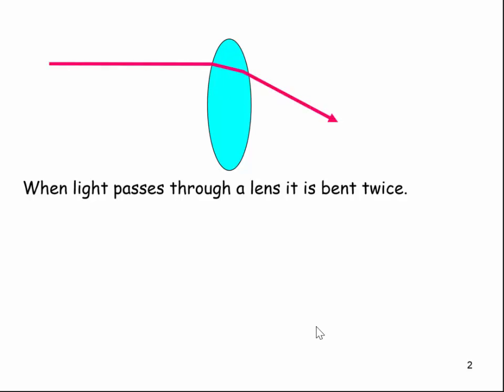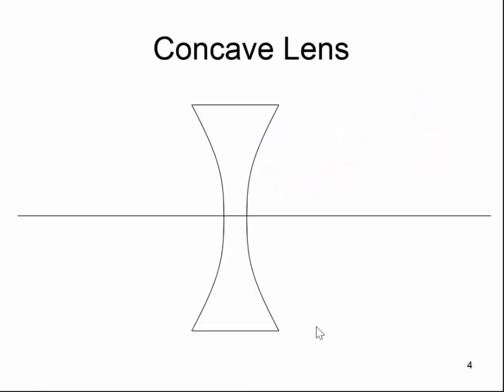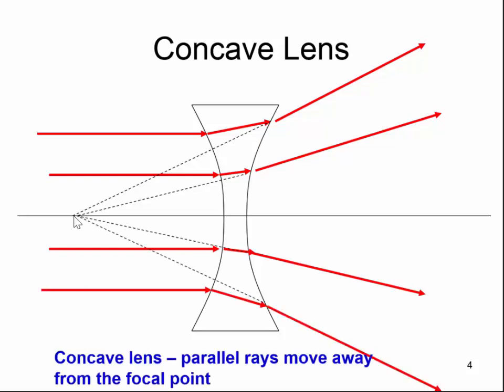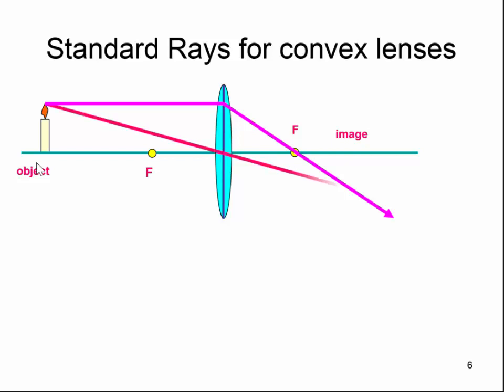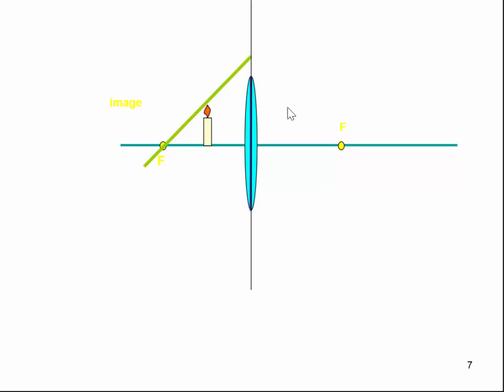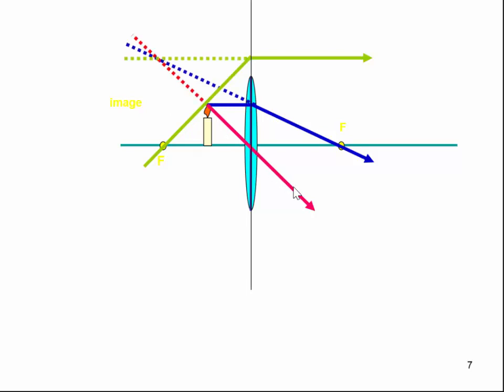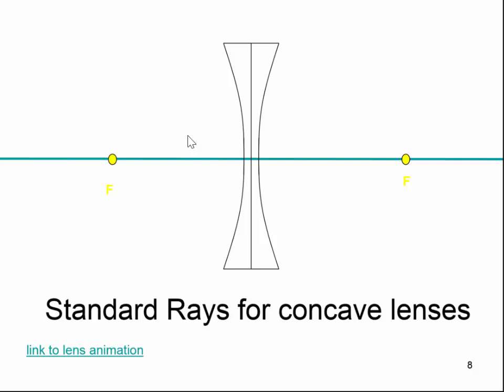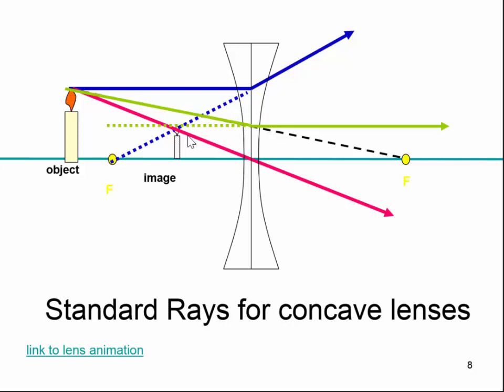Lenses - ray diagrams